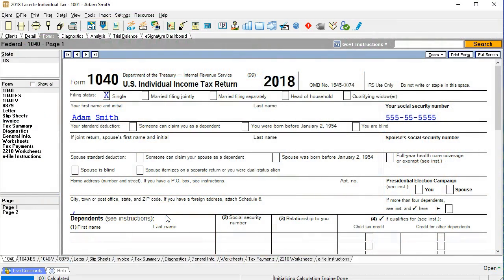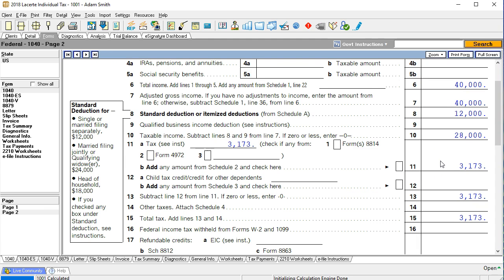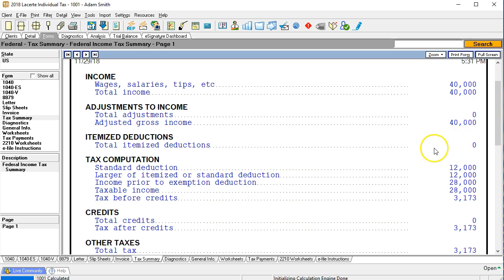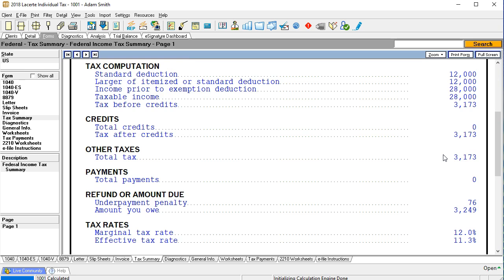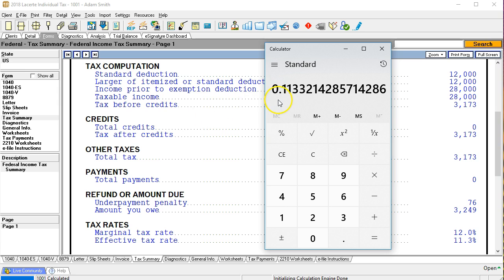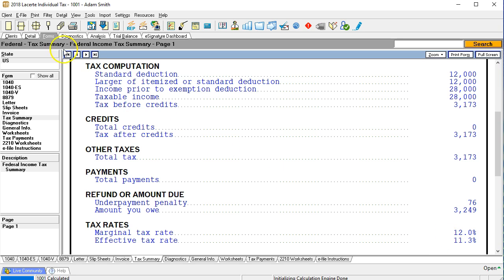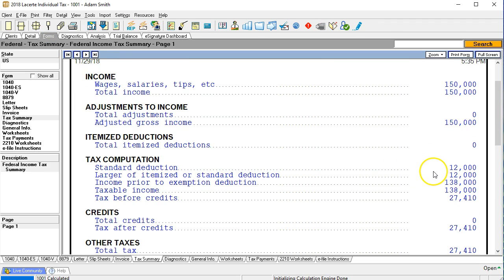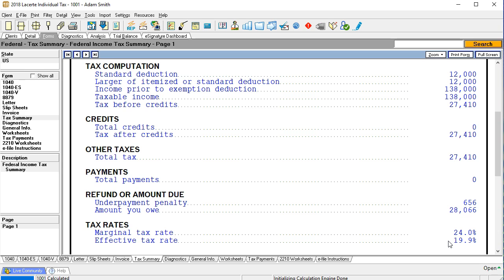Marginal & Average Tax Rate Calculations In Lacerte Tax Software - Income Tax 2018 / 2019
Marginal & Average Tax Rate Calculations In Lacerte Tax Software